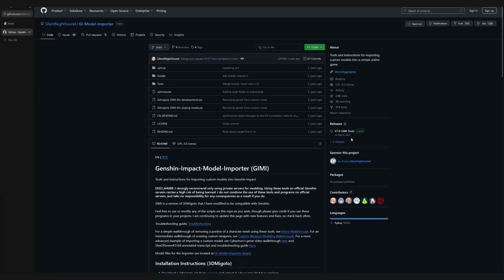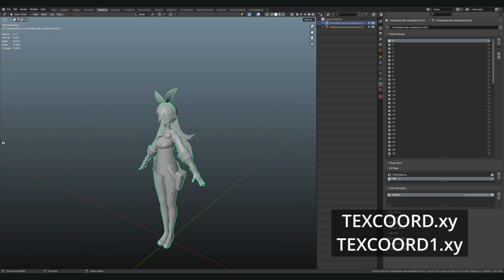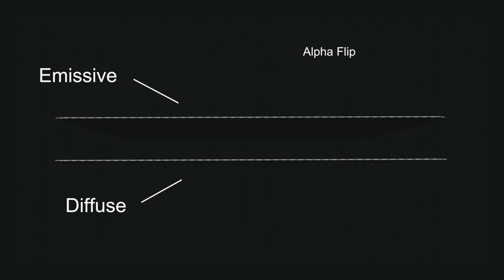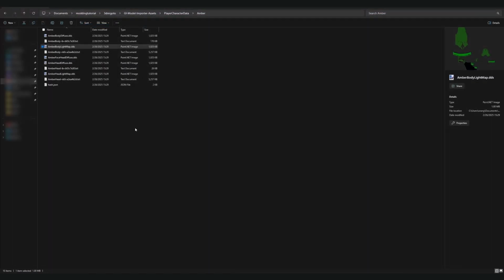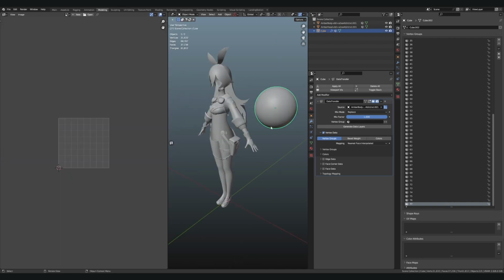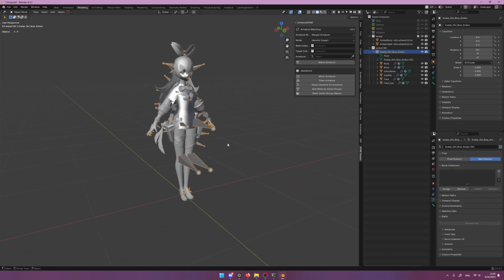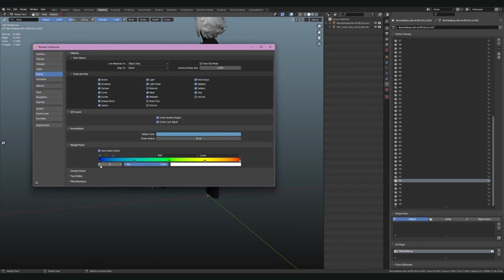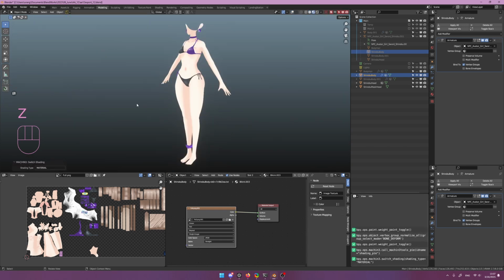How to make Genshin mods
Learn how to make mods;
prerequisites, basic blender knowledge

Next tutorials: the prequels
Blender 100 - an intro to blender
Modeling 100 - intro to modeling

 - blender.py

Ini guide - By lewis252310, DiXiao, LeoTorrez and Murren.

00:00 Intro
00:50 Import
01:17 Object Properties
02:53 Clean Up
03:53 UVs
04:35 Vertex Colors
06:21 Textures
13:26 Weight Painting
17:51 Updated Method
22:02 Weight Cleanup
22:50 Exporting
26:05 ini
26:38 Normalize all
27:19 Thanks for watching